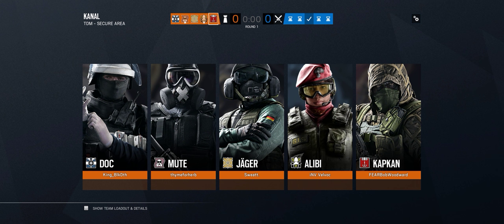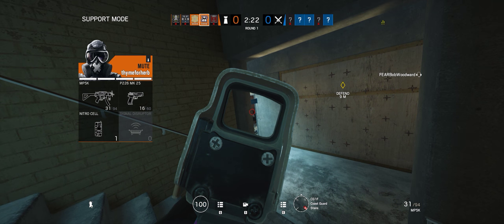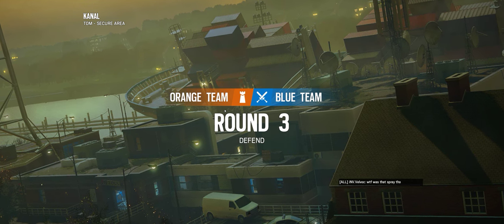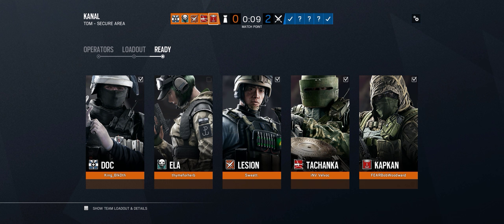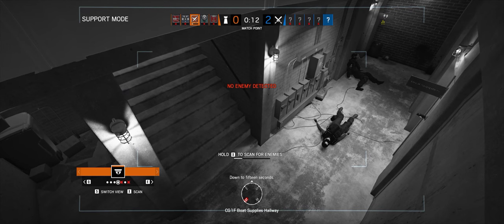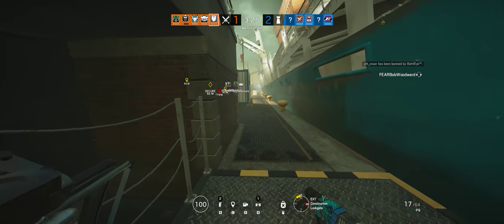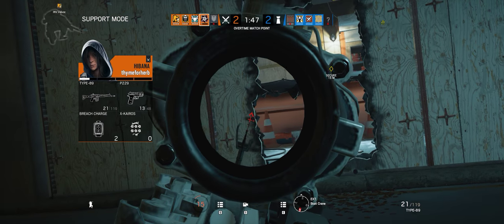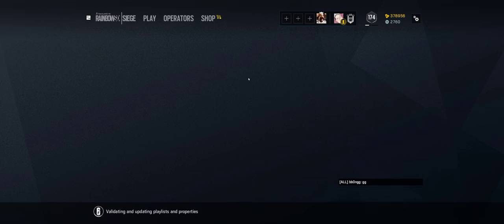Rainbow Six Siege + Part 2937 + Kanal TDM Secure + Grim Sky pcgaming crew